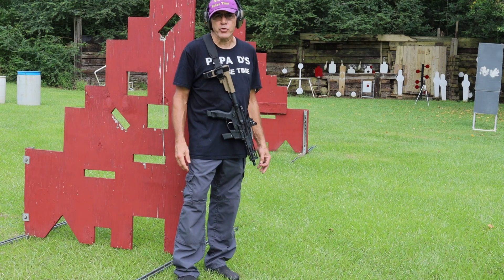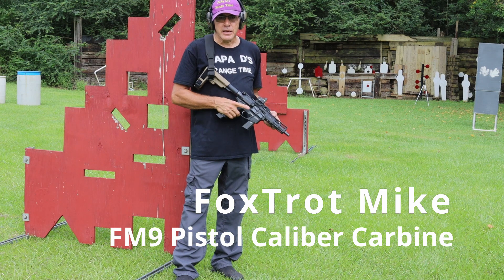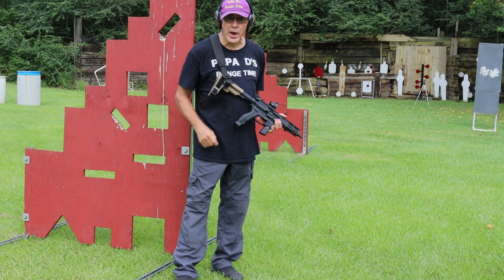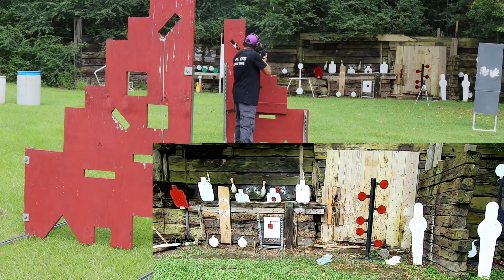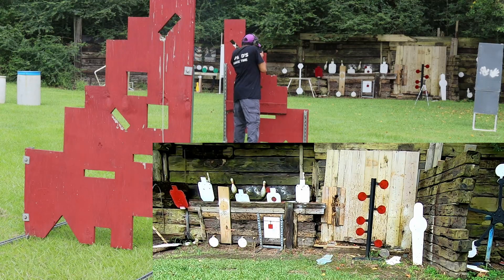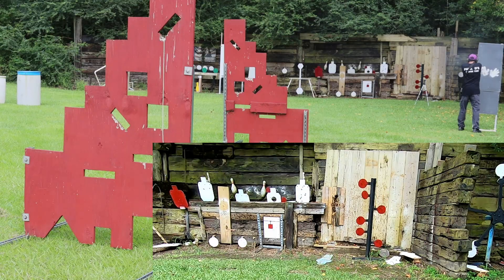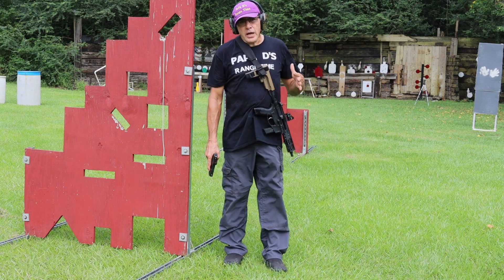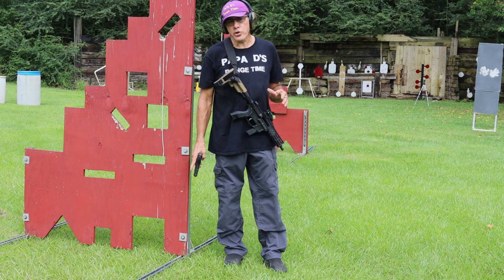FoxTrot Mike FM9 PCC Moving Drills, A fun gun to train with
FoxTrot Mike FM9 pistol caliber carbine is a fun tool to train with.  An excellent PDW providing more stability than a traditional handgun.  Moving is a very real part of personal safety.  Shooting while moving is a weakness for me and an "area for improvement".  More training will be coming.